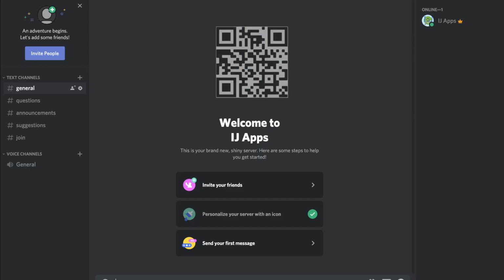Discord Announcement || Join the Server!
Hello everyone. I have created a Discord Server for IJ Apps that you can join, that way you can now connect to a community of fellow Android app developers!
Have Android-related questions or topics you want to discuss? Well, this is the place! You can also provide requests for future Android tutorials!

New App on the Google Play Store!
The E-rrigation app allows you to save money and cut down water usage by optimizing sprinkler placement before you put the sprinkler system in place.